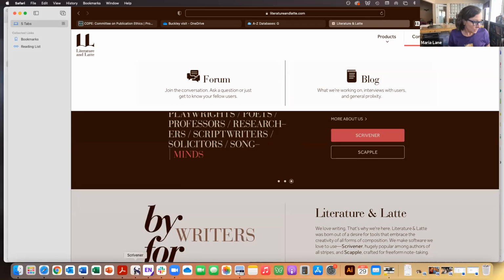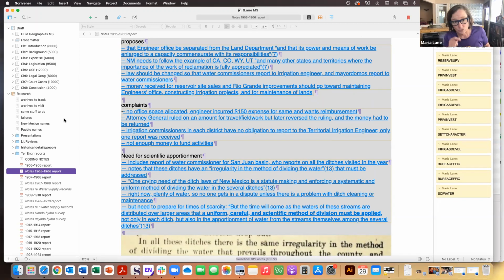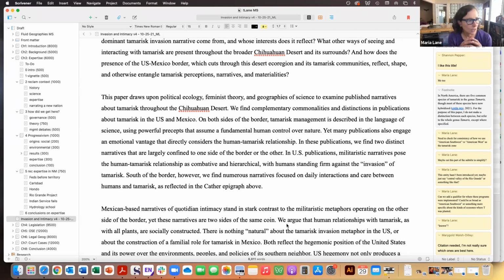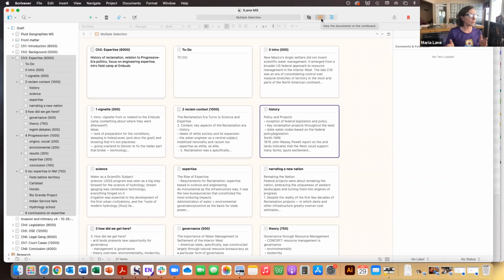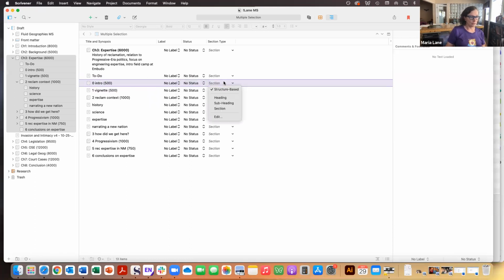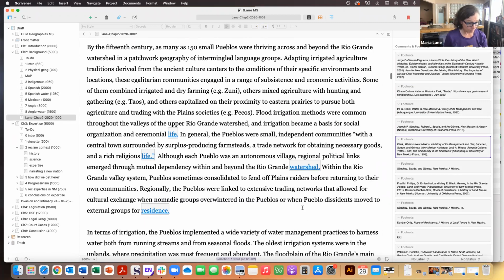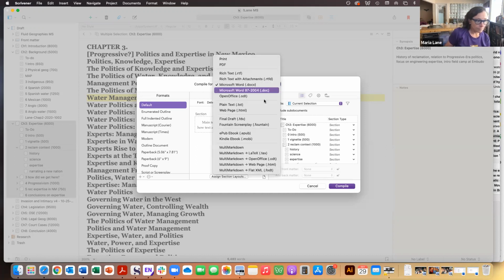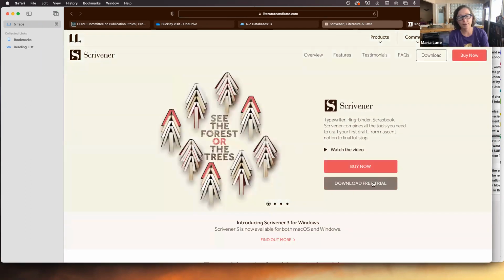Use Scrivener for your writing projects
Learn how to use Scrivener for all your writing projects!

In this virtual workshop held Oct. 29th, Maria Lane, a professor of Geography and Environmental Studies, demonstrates how she works with this tool.